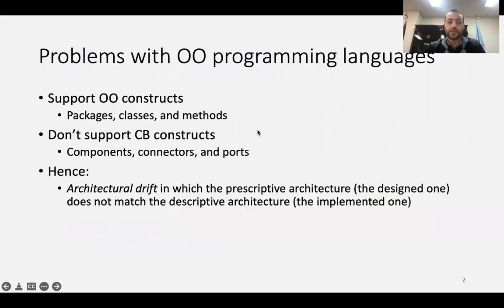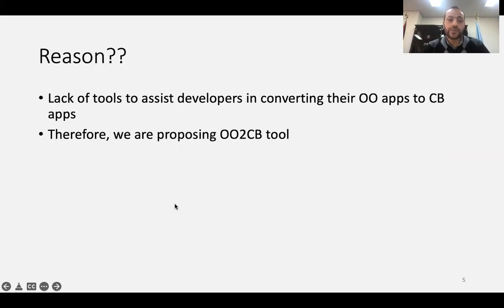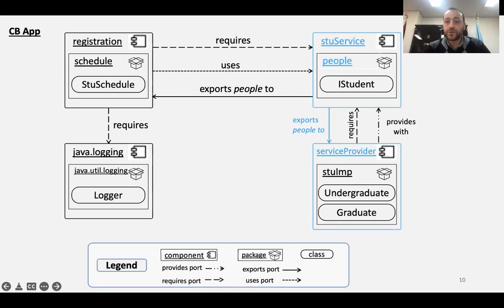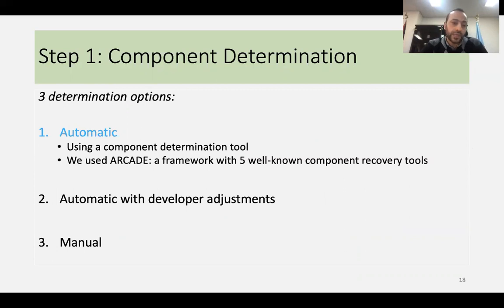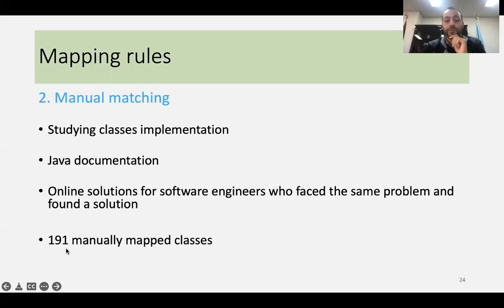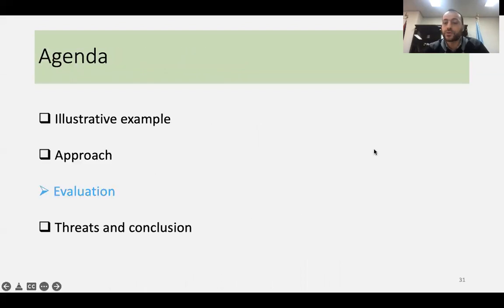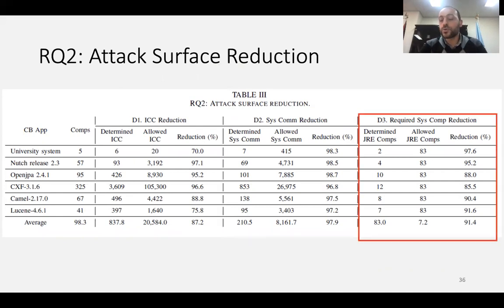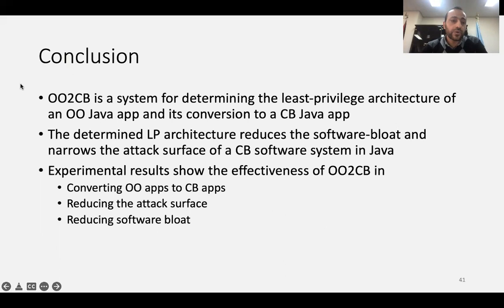Tool-Assisted Componentization of Java Applications (ICSA2022)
Tool-Assisted Componentization of Java Applications paper (ICSA2022). Mahmoud Hammad, Ibrahim Abueisa, and Sam Malek